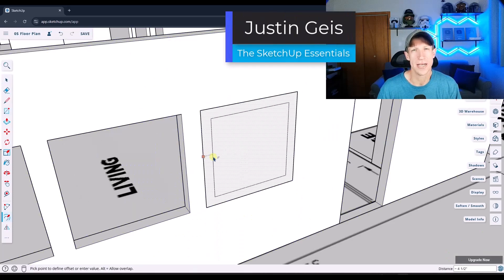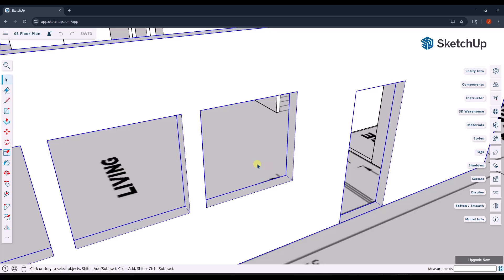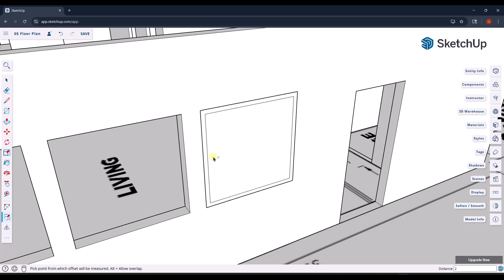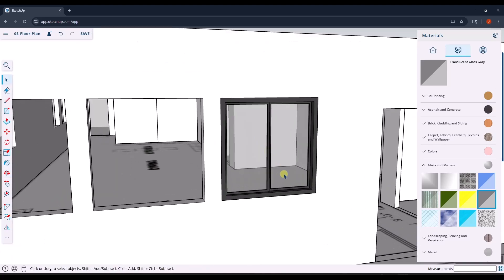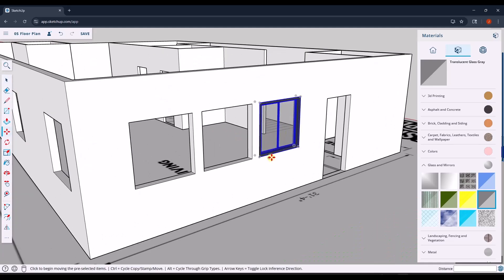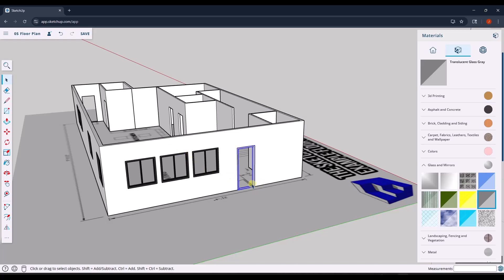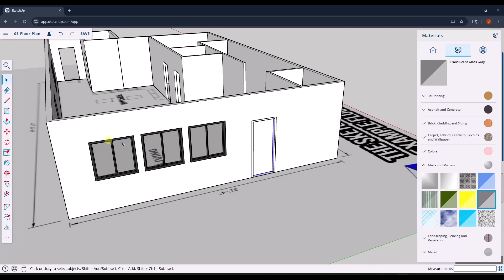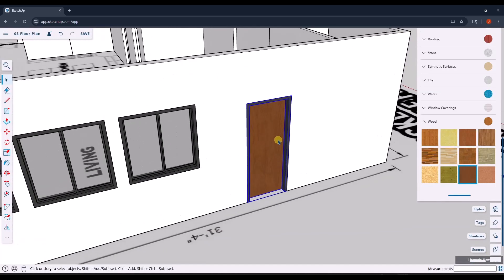GETTING STARTED with SketchUp Free in 2025 - Lesson 6 - Adding Doors and Windows!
In this video, learn everything you need to know to start adding doors and windows to your SketchUp Free models!

Learn SketchUp Pro with Me!

TIMESTAMPS
0:00 - Introduction
0:12 - Reminder - group walls
0:39 - Modeling Windows in SketchUp
2:12 - Adding the overall frame
3:05 - Adding sliders to the window
4:58 - Why your windows and doors should be components
7:07 - Adding materials to windows
8:06 - Re-using windows to save modeling time
10:11 - Adding doors to your model
11:45 - Adding your door leaf
12:45 - Adding materials to doors
13:45 - Re-using doors in your model
14:45 - How to make copies of components unique